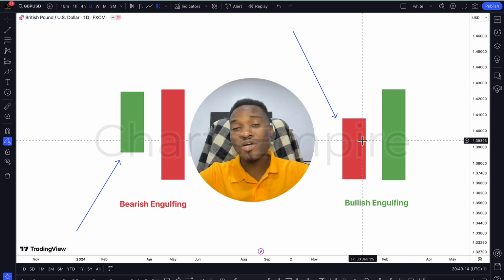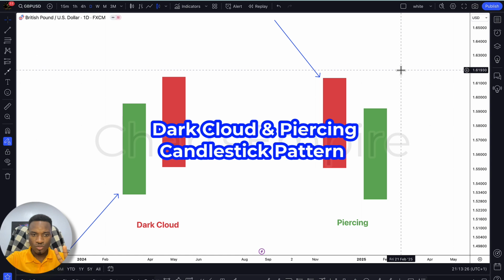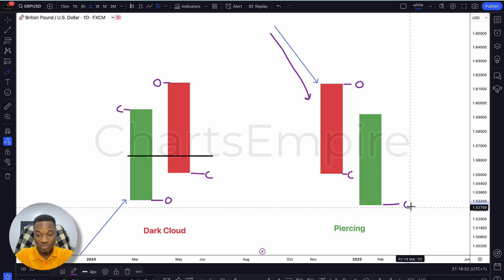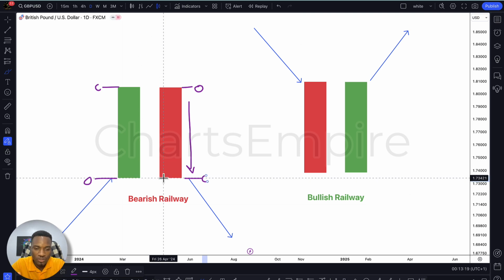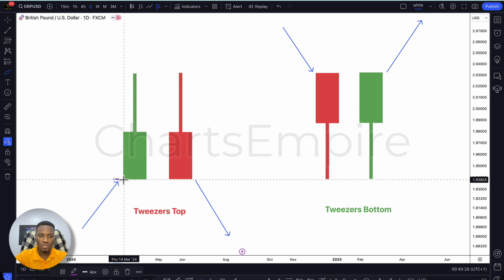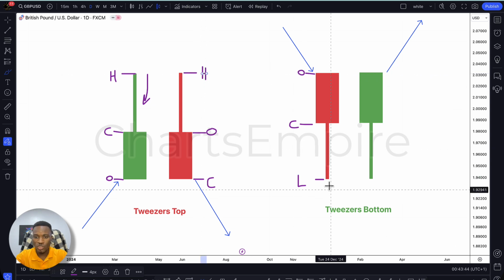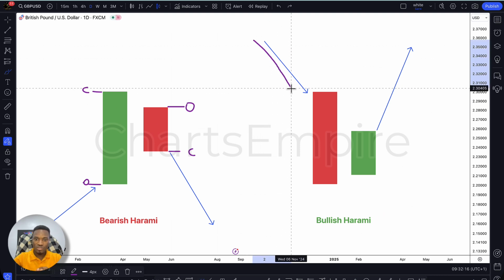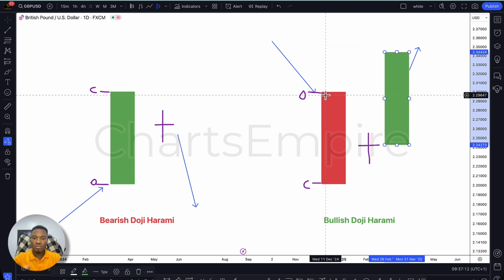How To Trade The Double Japanese Candlestick Pattern | Beginner Traders Part 3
As a beginner trader, understanding how to trade the double candlestick pattern will help you identify and capitalize on high-probability setups in the market trends using this powerful Japanese candlestick charting technique.

In this third part of our beginner series, I explained how to level up your trading strategies with these Japanese candlestick patterns and the best zones they are most reliable whenever they appear on the trading chart. Ensure you watch this trading tutorial video from the beginning till the end to start implementing the beginner traders' trading strategy taught in this video to make profits in the financial markets.

0:00 Intro to Double Japanese Candlestick Pattern
0:42 Bearish and Bullish Engulfing candlestick
03:46 Darkcloud and Piercing patterns
08:22 Bearish and Bullish Railway Japanese candlestick
13:08 Tweezers Top and Tweezers Bottom Candlesticks
18:21 Bearish and Bullish Harami candlestick patterns
22:44 Bearish and Bullish Doji Harami candle pattern

*Engage with Us:* Leave your questions and thoughts in the comments—we love hearing from our community!

Ready to take your trading to the next level? Watch our videos, follow our guidance, and start your journey to becoming a successful trader today!

Don't miss out—start your journey to becoming a confident trader today!

Financial Markets
Forex Japanese Candlesticks
Trading for Beginners
ChartsEmpire Trading Academy

Freshness by Aylex
Waking Up by Ocean Bloom
Beach Life by tubebackr
Beach by Sunova